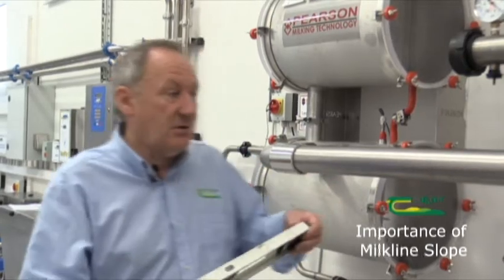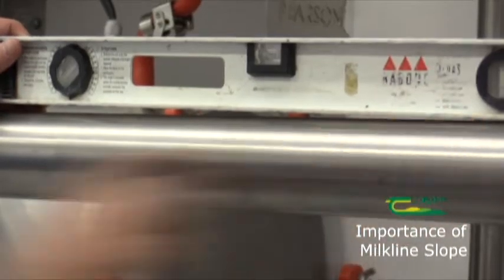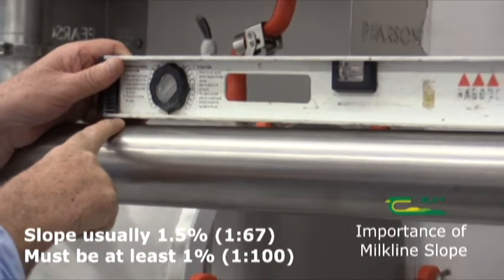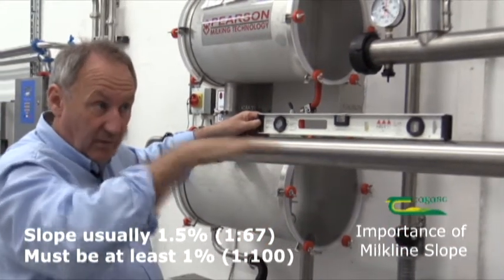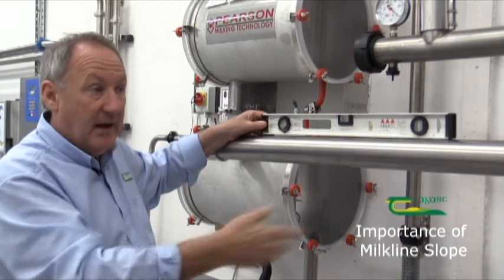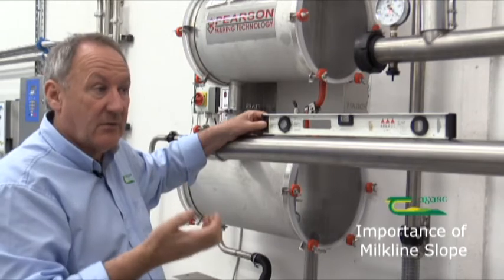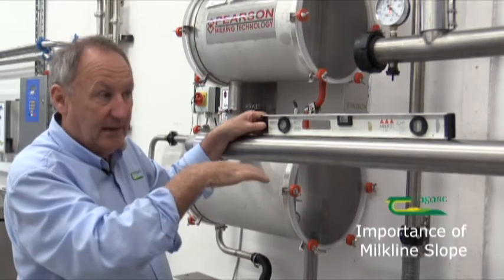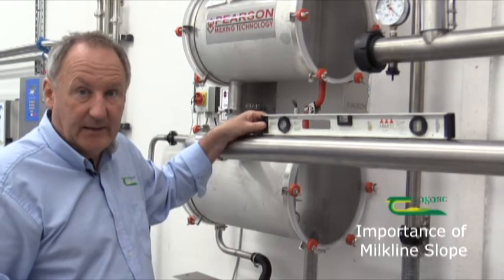Milking Machine Maintenance - Importance of Milkline Slope